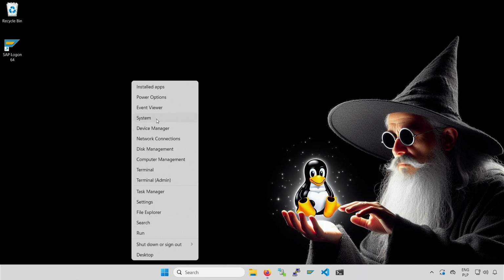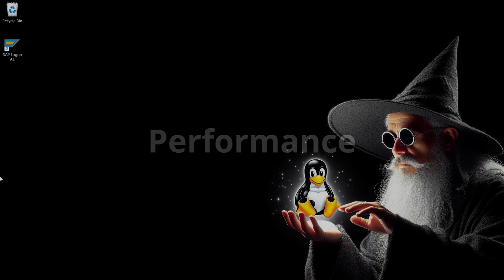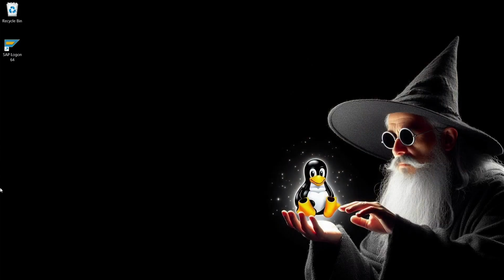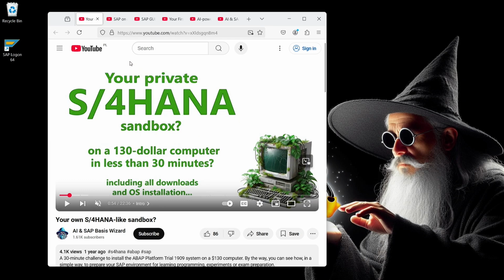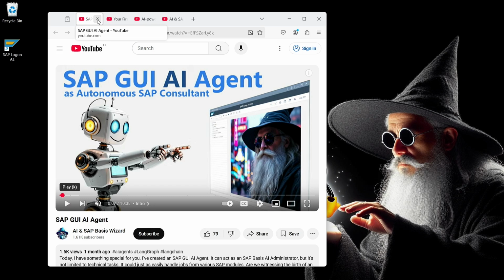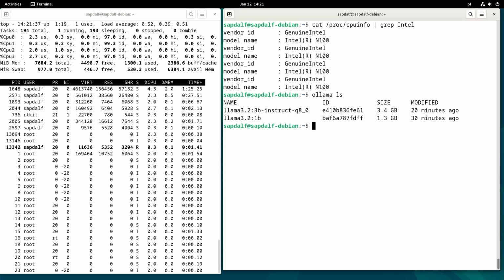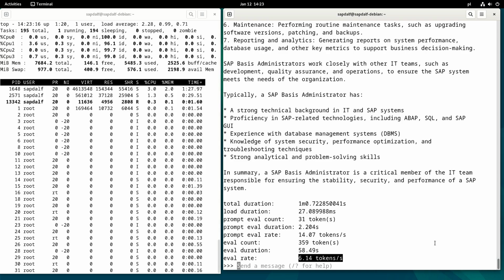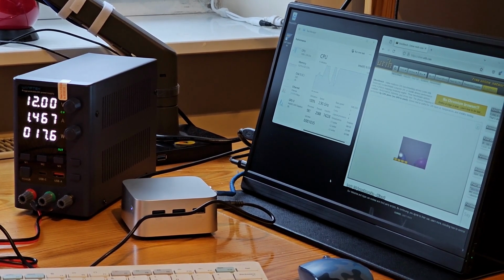Mini-PC in Home Lab: Perfect for AI and SAP!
Today's episode is a bit different, as we're diving into hardware. Specifically, we'll be exploring miniPCs powered by the IntelN100. In this video, we'll disassemble them, upgrade their memory, install GoogleCoral, and even measure their exact energy consumption.

I’ll share the advantages of these small computers and how I use them in my daily setup. You’ll also get a glimpse into my HomeLab, located in my basement. Plus, I’ll explain why I believe the beloved RaspberryPi is gradually losing its edge in certain applications.

We’ll test how these miniPCs perform with artificial intelligence, handle everyday tasks, and even see if they can run an SAP server.

The stars of today’s episode include:
- Firebat T8 Pro
- Firebat AK2
- SOYO M2 Plus
- GMKtec NucBox G3

Table of Contents:
0:00 - Introduction
0:48 - Intel n100 CPU
3:42 - Performance
5:30 - Presentation, features and dissembling of various models
12:18 - Google Coral and Frigate
12:56 - Applications
15:16 - Running LLM on n100
18:24 - Welcome to my Home Lab
18:49 - Power Consumption
21:05 - What about Raspberry Pi and Cloud?
22:55 - Summary

Do you think the Intel N100 and miniPCs based on it are better than the Raspberry Pi? Or maybe they’re even a better choice than the cloud?